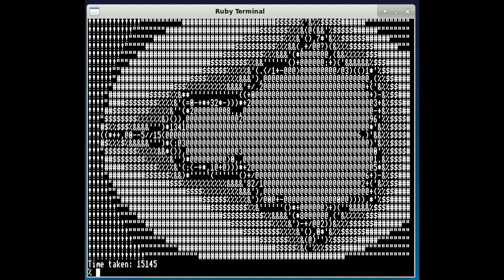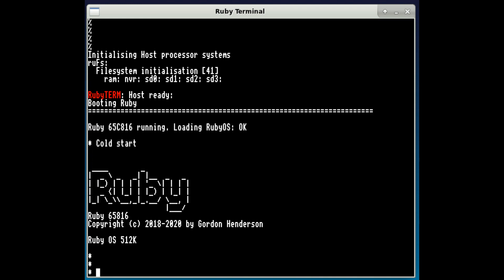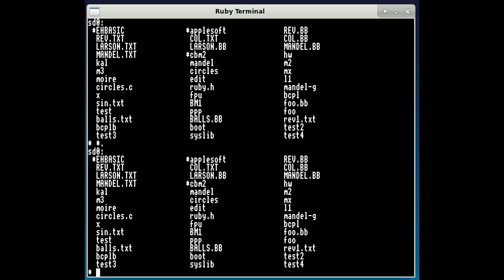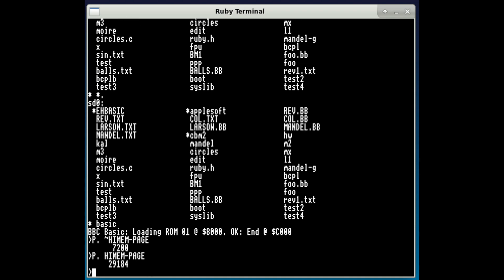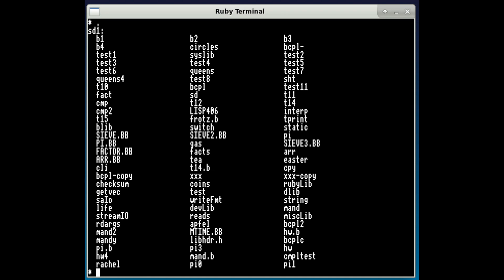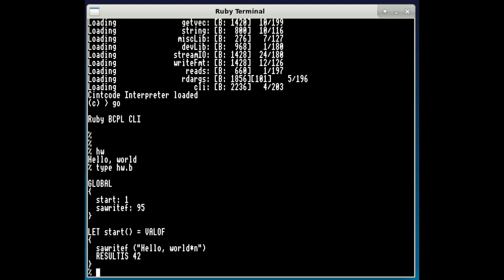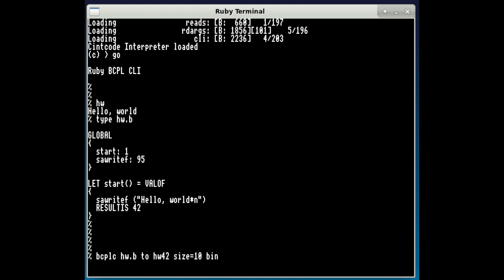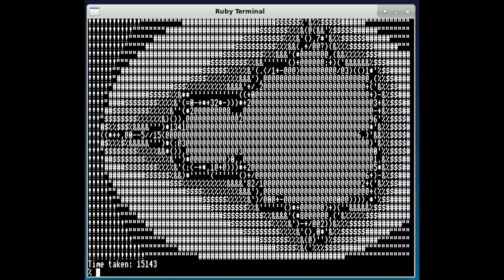Ruby816 Demo | BCPL | Retro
Just a quick demo of the Ruby816 software - the base operating system and the BCPL system compiling and running 'hello world'.